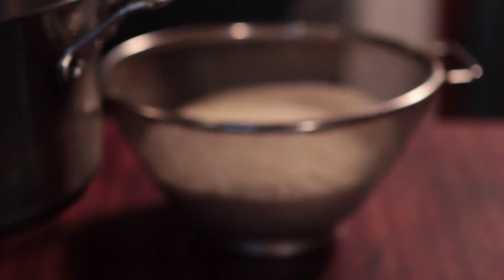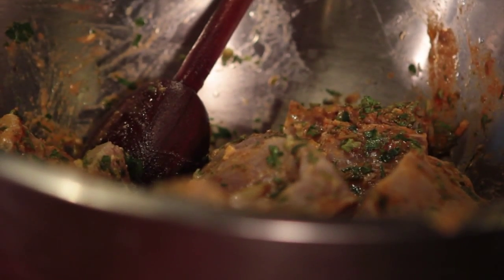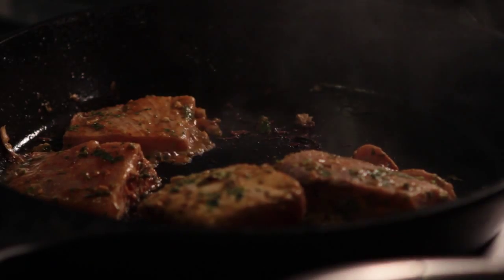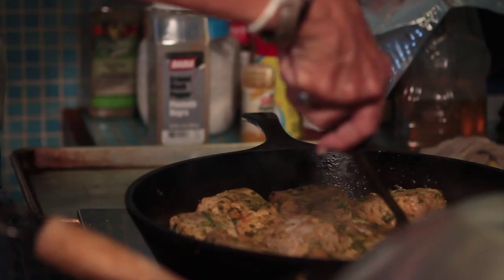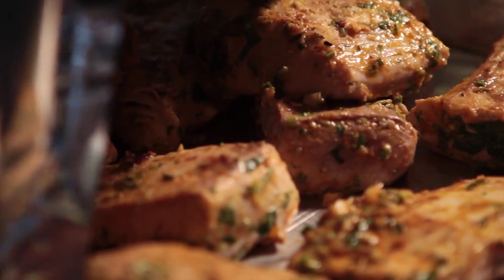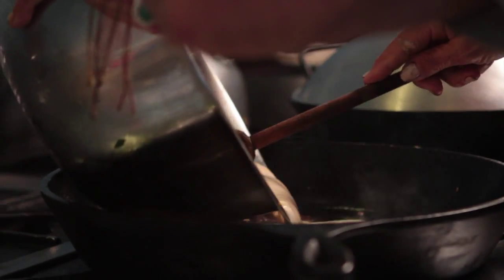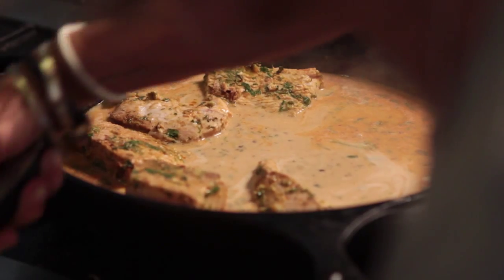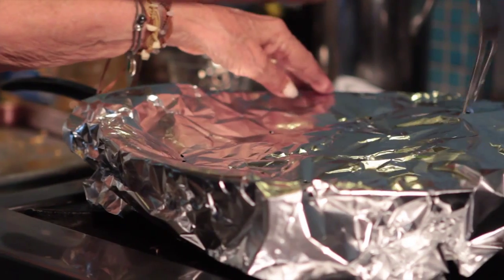How To Cook Mahi Mahi Fish With Marie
Please click here to view more amazing recipes from the kitchen of Blue Osa!

This video is the third in this series titled, "In the Kitchen with Marie."  Marie is the Blue Osa Chef.  She runs the kitchen, nurtures and provides for the guests at Blue Osa.

A signature dish at Blue Osa is Mahi Mahi, which Marie has perfected with her French grace.  A element in Marie's dishes is the subtlety in her seasoning.  So listen carefully for the subtle instructions given.